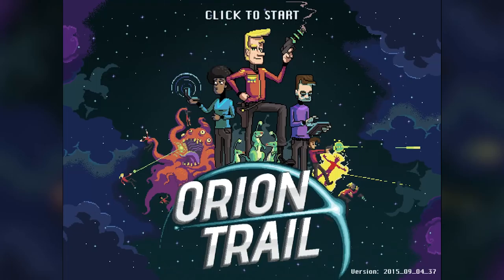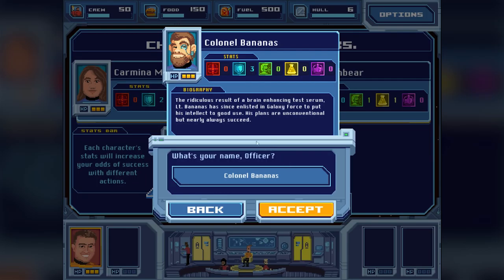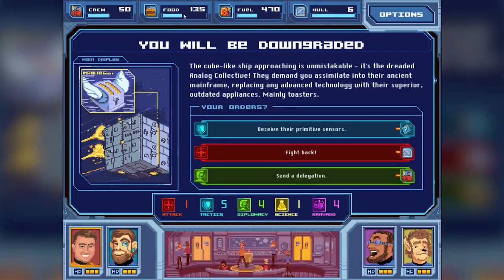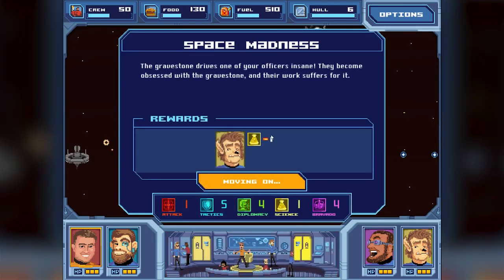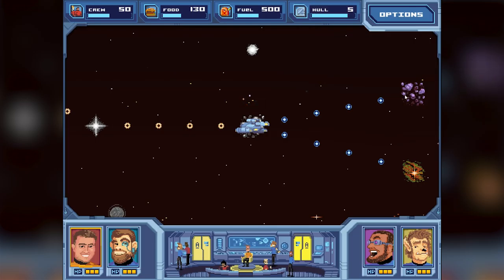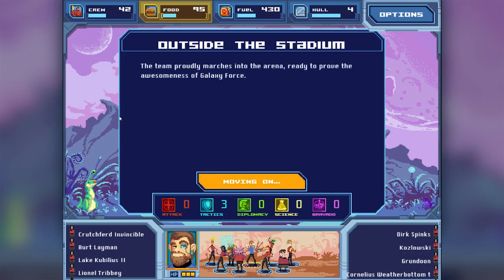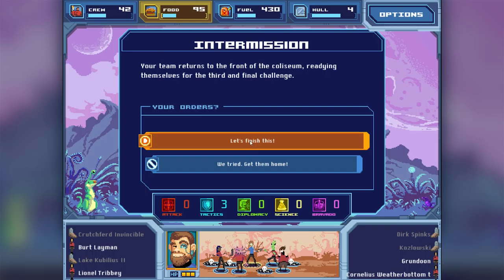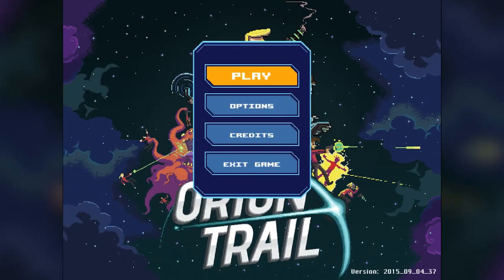Orion Trail - CAPTAIN WEASEL ★ Let's Play Orion Trail (Wilky May)